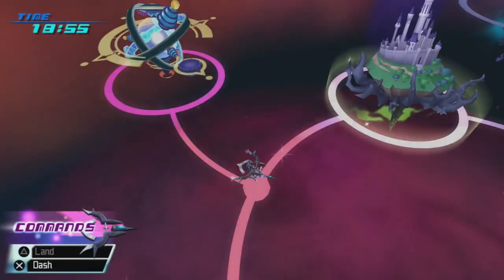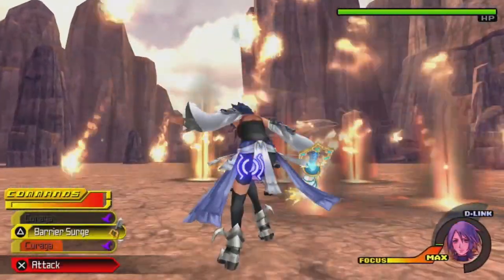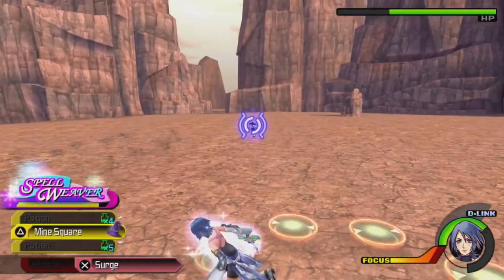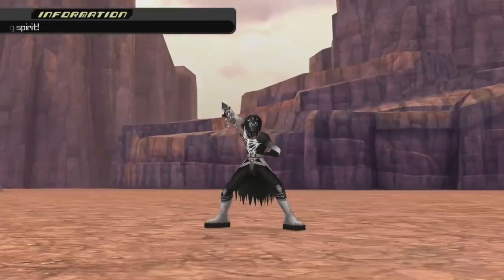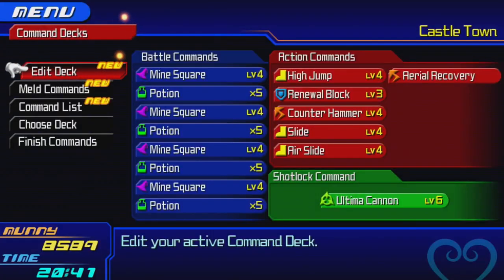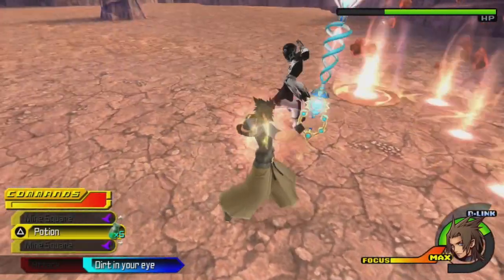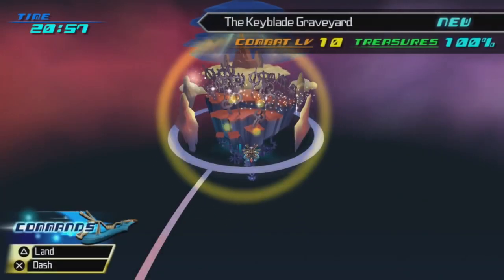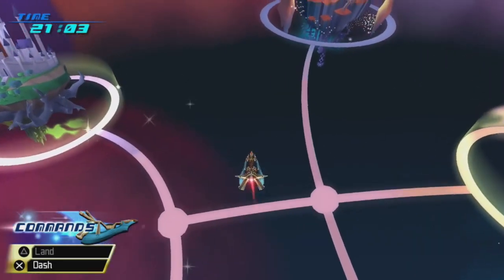THE ENTRANCE TO MISERY - Kingdom Hearts Birth By Sleep Bonus 5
Today, we suffer greatly as Vanitas gets his revenge. However, we also blow him around and put a lot of dirt in his eye.